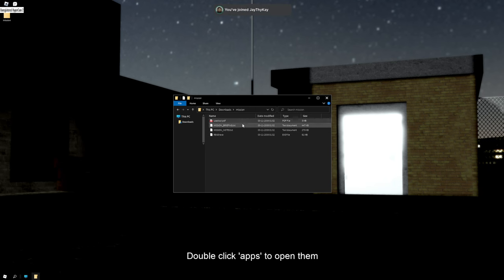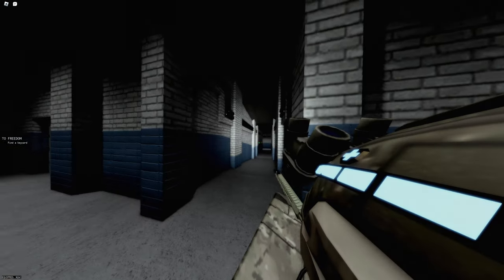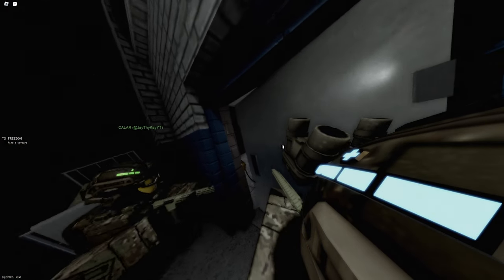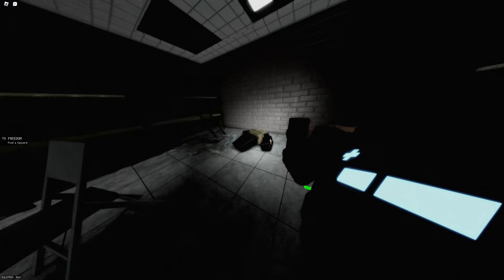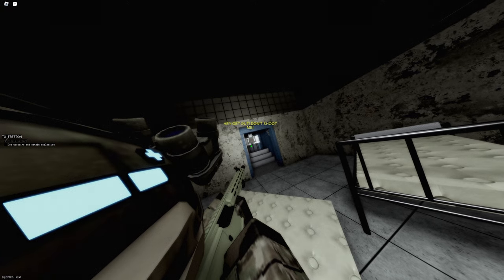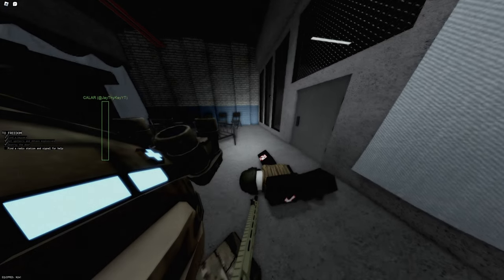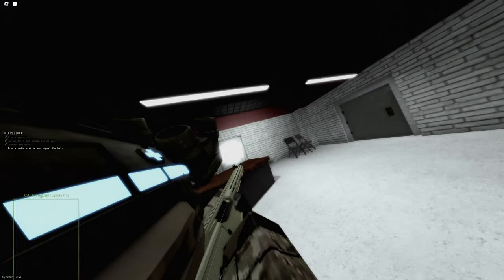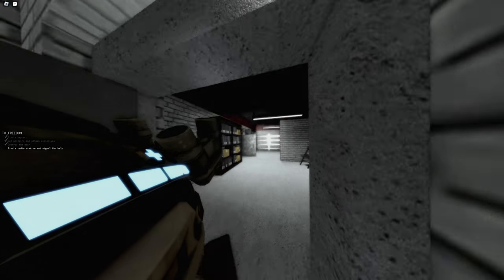Hellmet QHD Gameplay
Roblox 1st person shooter footage
(If this link does not work go to my most recent video and try)

Track: Immortal Hero by goldrock